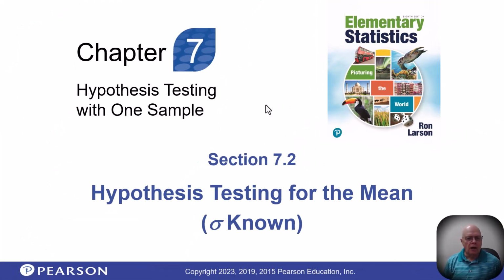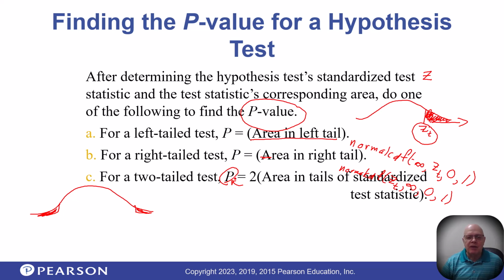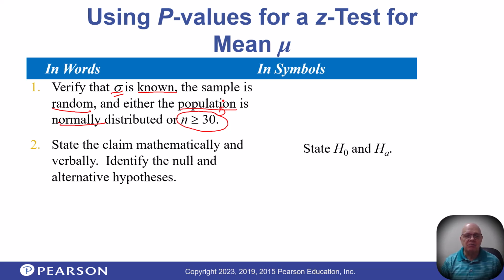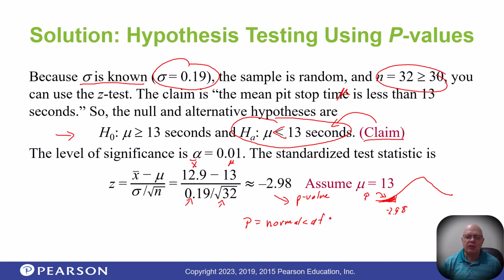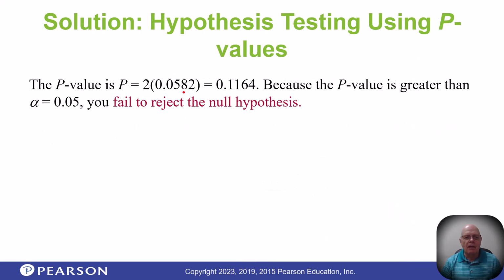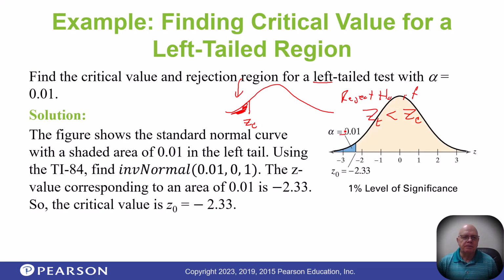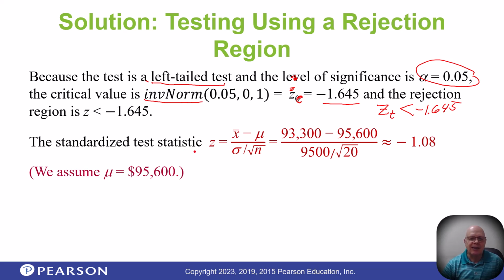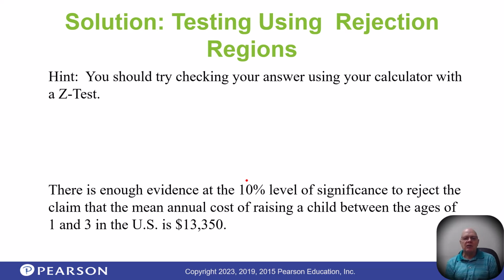Lesson for 7 2 Hyp Testing Pop Means SD known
How to find and interpret P-values
How to use P-values for a z-test for a mean μ when  is known
How to find critical values and rejection regions in the standard normal distribution
How to use rejection regions for a z-test for a mean μ when  is known